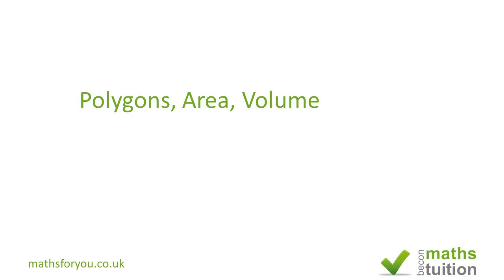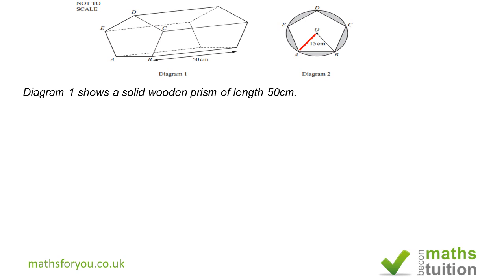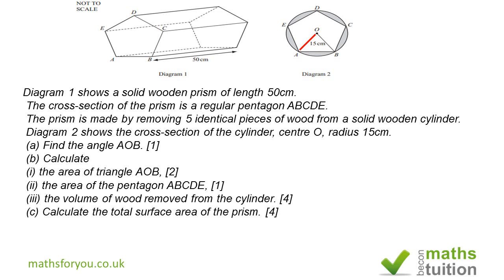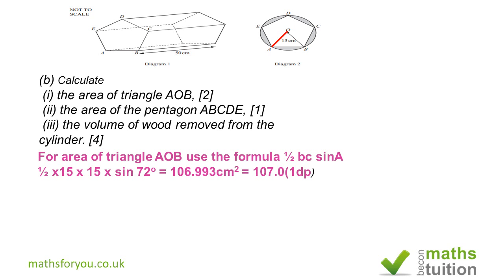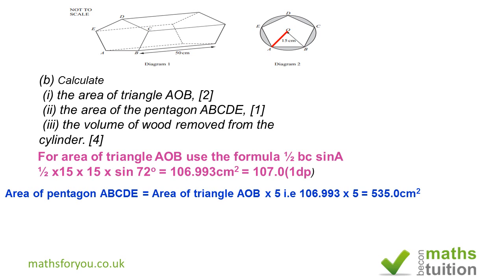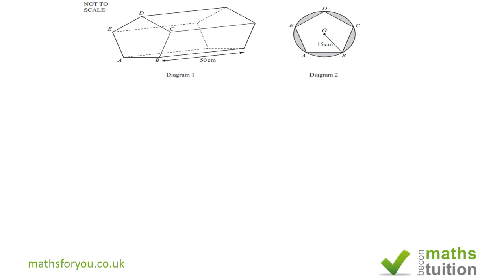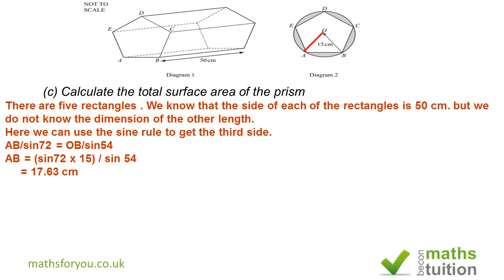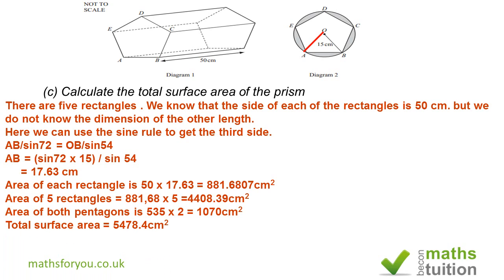3D Geometry , Area and Volume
This is another example of a 3D question. I have discussed prisms, regular polygon, surface area, volume, sine rule,  angles in a polygon and angles in a circle .